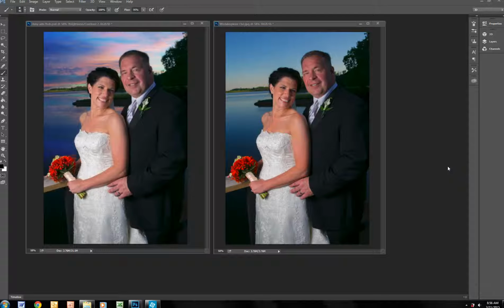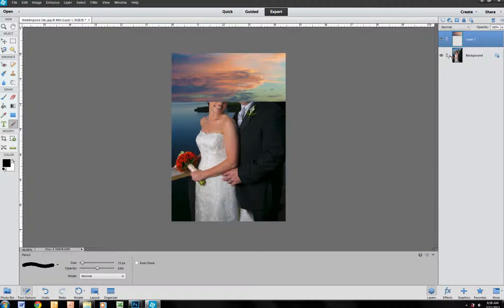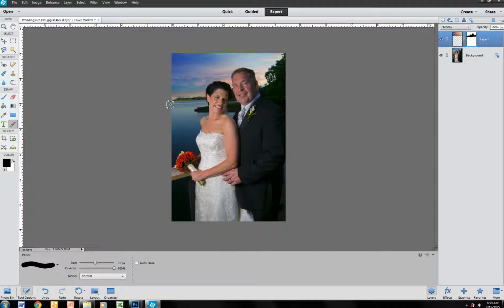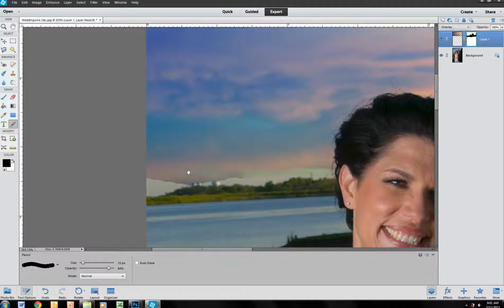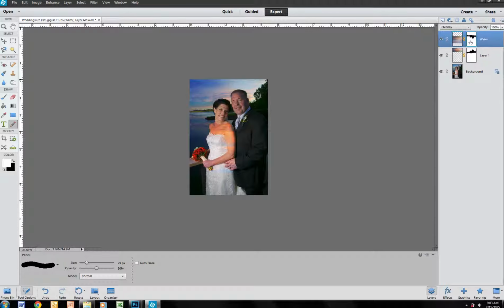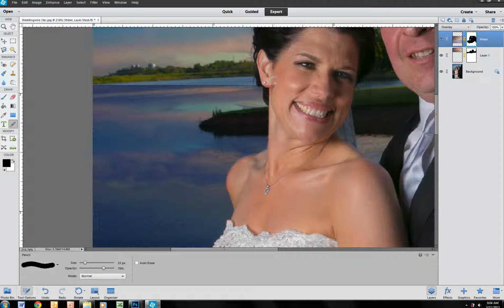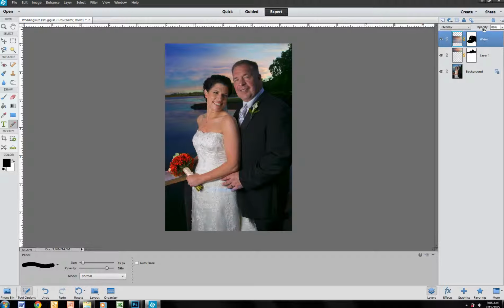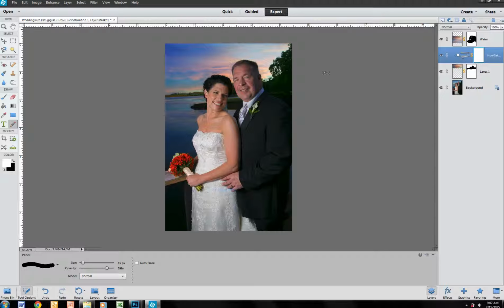Photoshop tutorial - How to add clouds to pictures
Photoshop tutorial - How to add clouds to pictures using Elements or Creative Cloud.